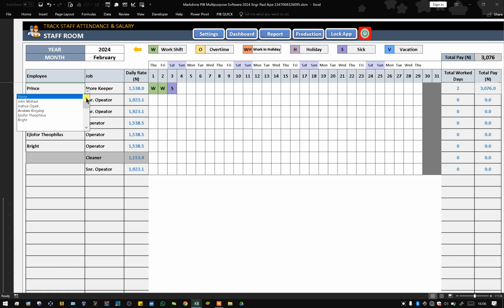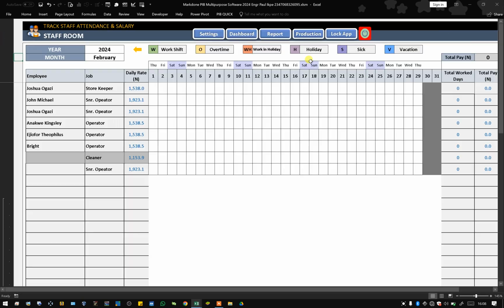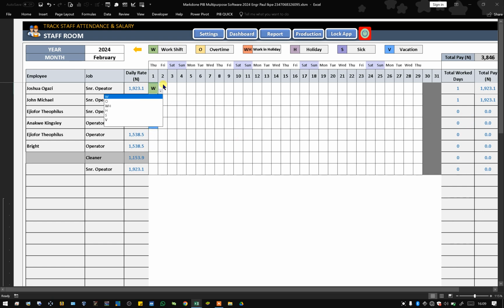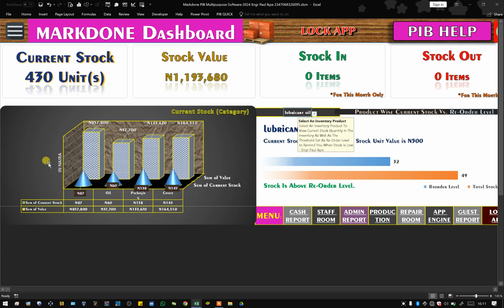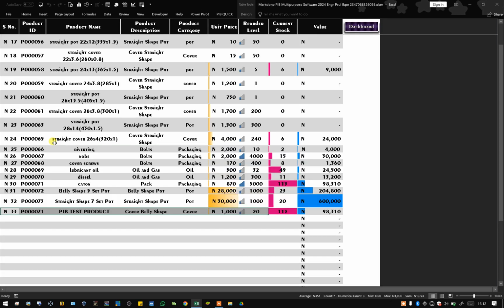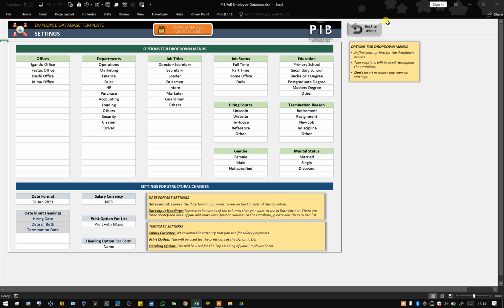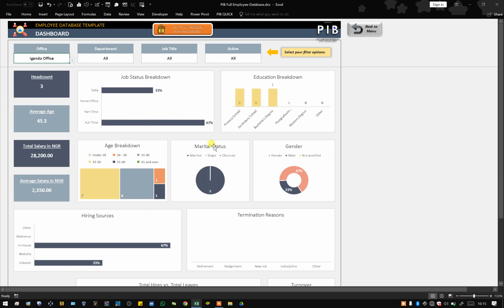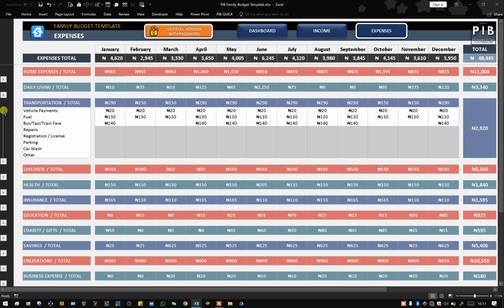Inventory, Attendance and Expense Software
Inventory, Attendance and Expense Software Buit By Engineer Paul Ikpe of PIB Group.